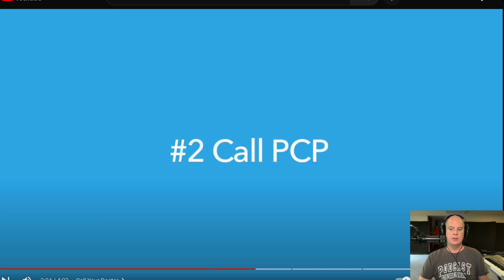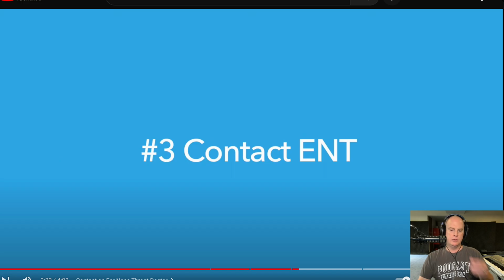Clean the Wax Out of Your Ears From Time to Time?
…because your faculty of hearing is vital to audio production…

Here’s some solid foundational information from audiologist/audio engineer Dr. Derek: Ear Wax Removal – How to Clean Your Ears (Best Practices)

FYI, he says usually people don’t need to do any earwax cleaning because their ears will shed/eject the wax on their own.

As always, you should ask your doctor (or mother-in-law, etc.) to decide what is best for you.

Even though I’ve seen so many people saying that Q-tips are bad, I VERY GENTLY use Q-tips approximately once per week and I DON’T GO DEEP AT ALL. I’m extremely conscious and careful. And sometimes I forget for 2 months.

Do you have any earwax cleaning methods or habits?

*CAREER Option: Learn how to produce podcasts professionally from home and earn a great living doing it!